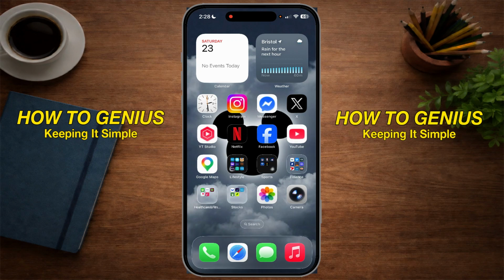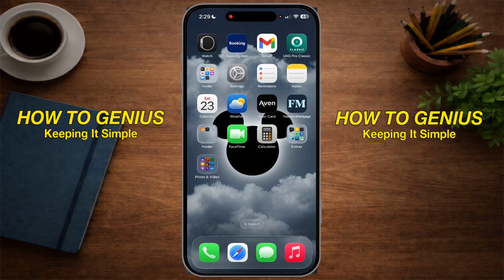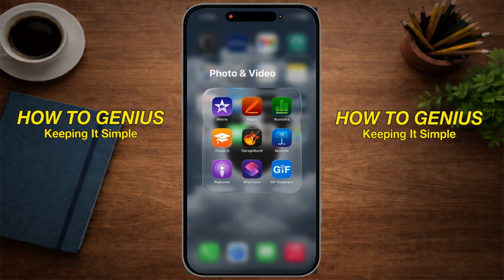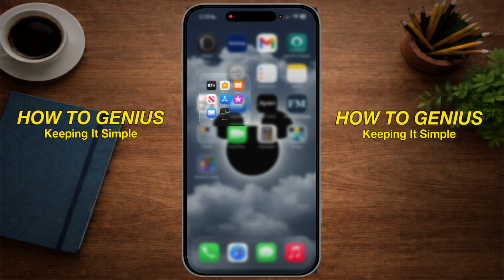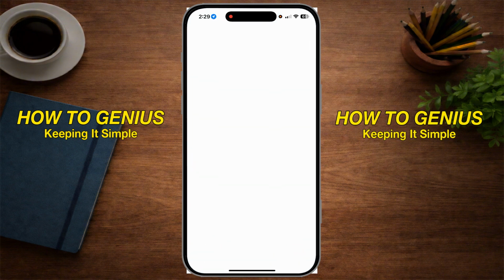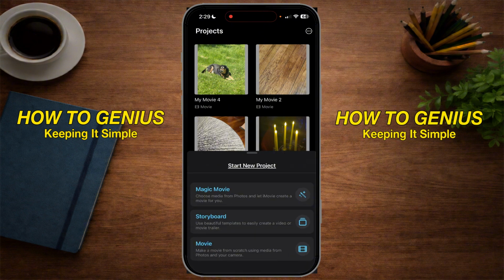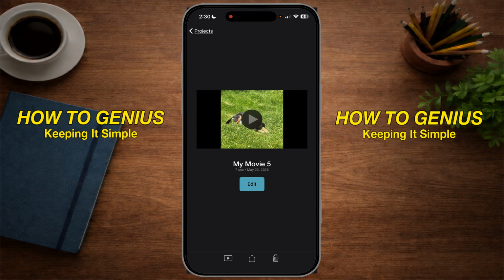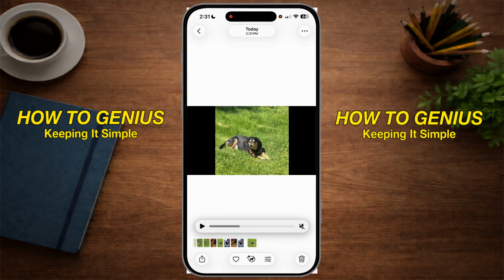How to Speed Up a Video on iPhone - Step by Step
In this video we show you How to Speed Up a Video on iPhone.